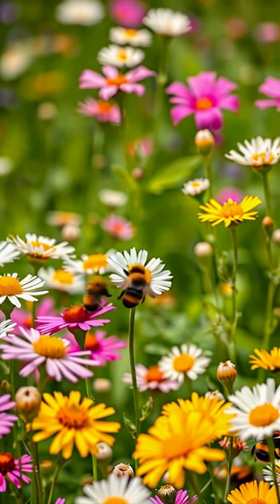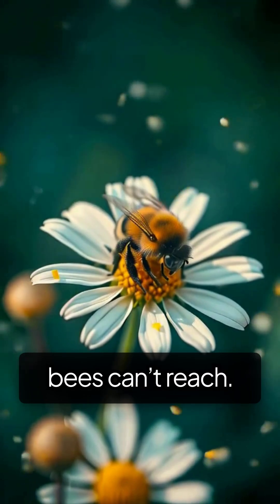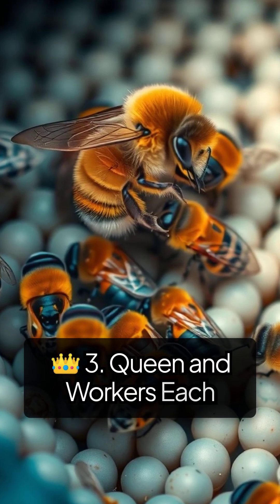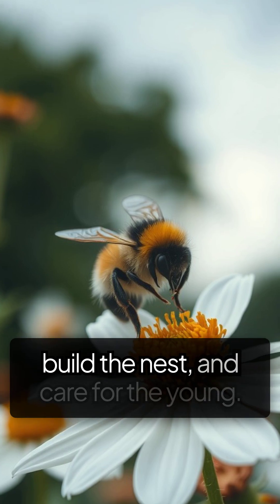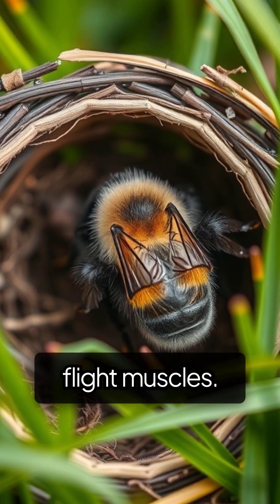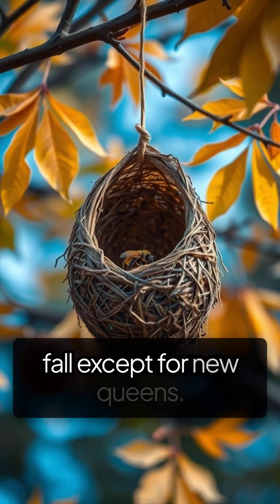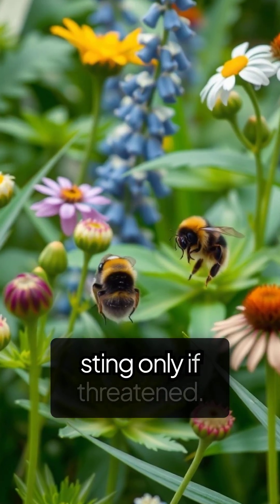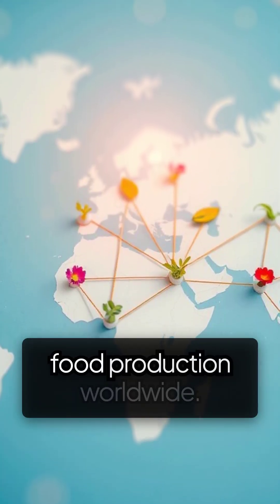bumble bees natures essential pollinators